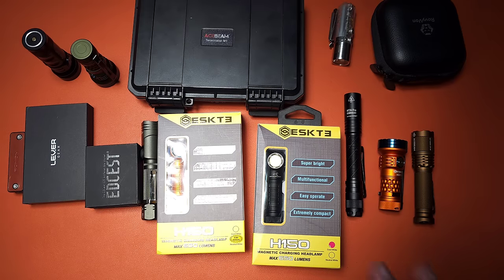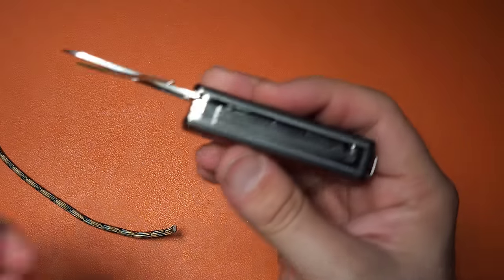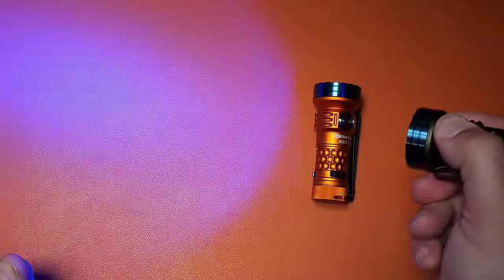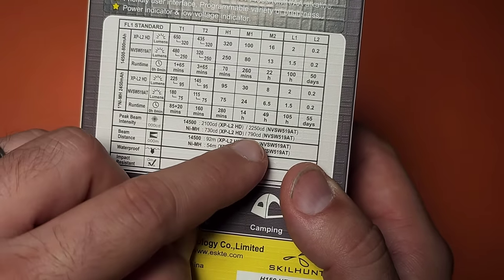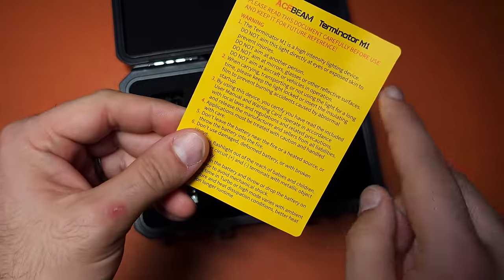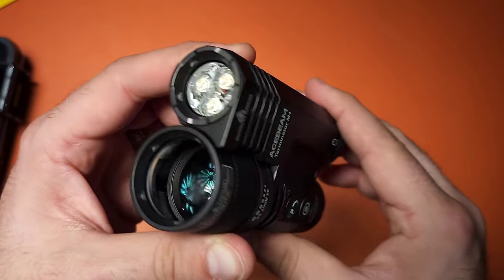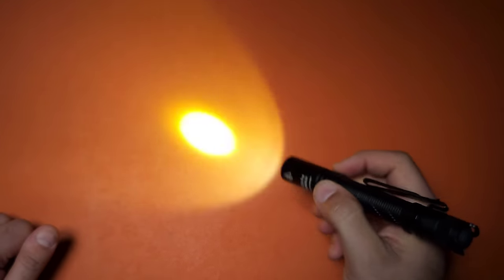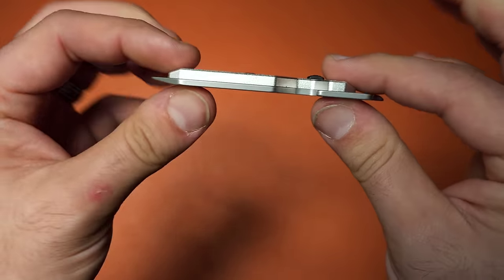New EDC Gear of the Week #6 (Flashlights and multitools)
Some awesome multitools and flashlights.

0:00 Overview

0:28 Nicron N7

2:37 Roxon M4

7:08 Skilhunt MiX-7

11:49 Skilhunt H150

15:51 Acebeam TAC AA

18:43 Acebeam Terminator M1

24:23 RovyVon A26

28:22 Nitecore MT2A

32:00 Levergear Edge XT

34:31 Roundup